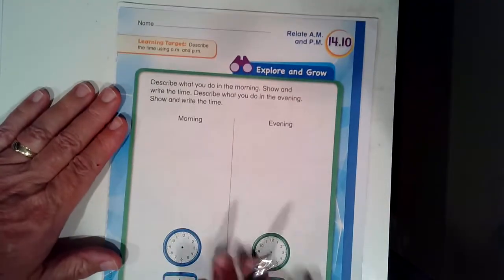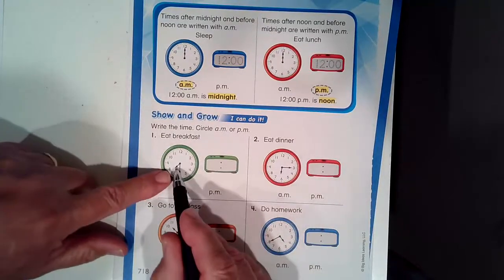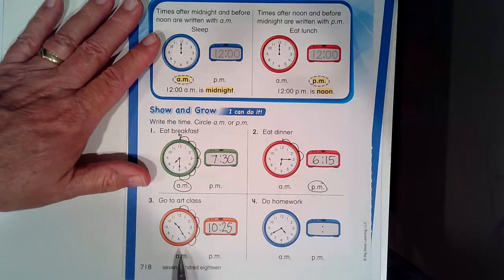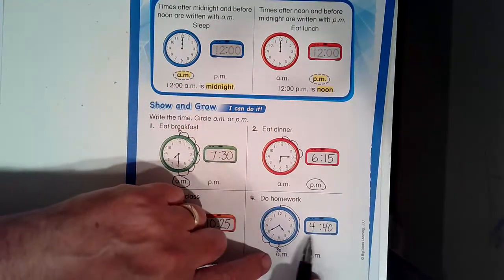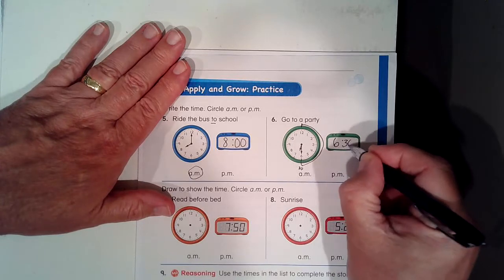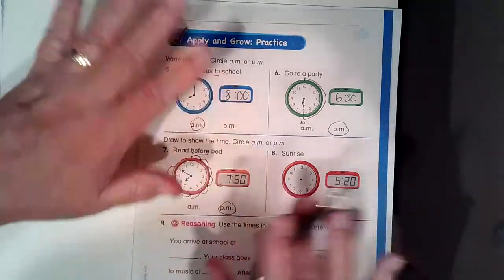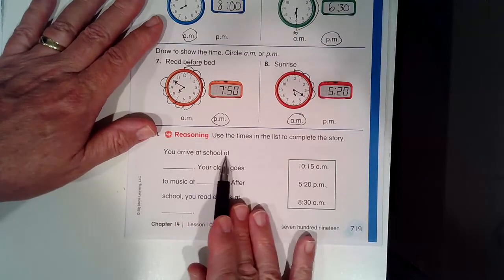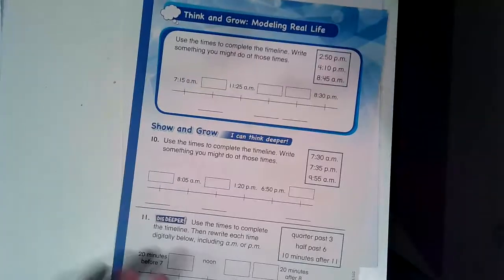BIM Lesson 14 10